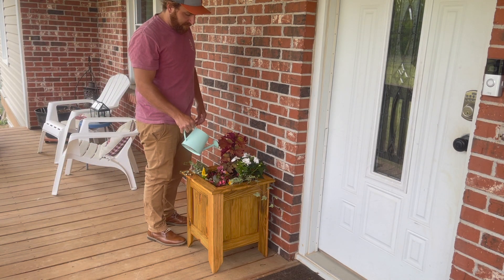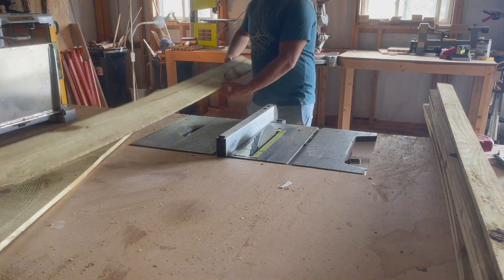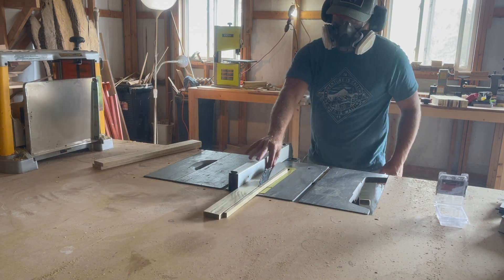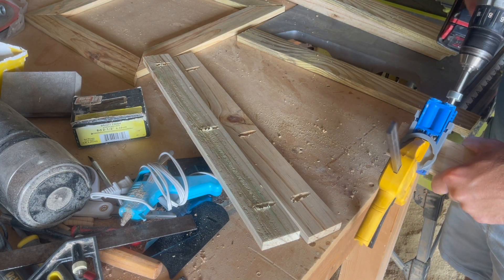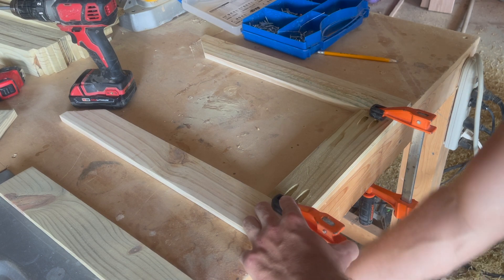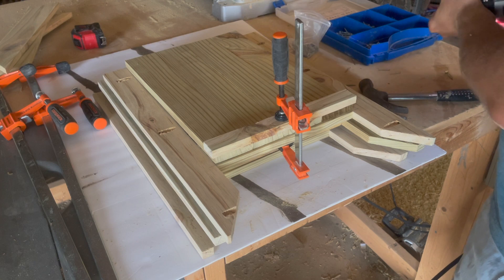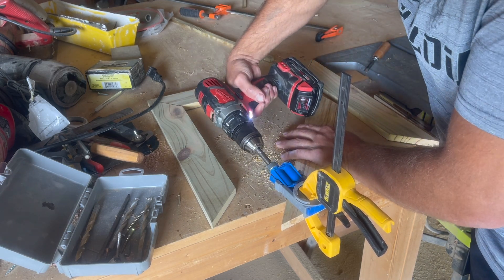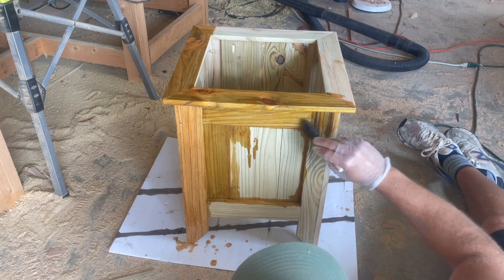CHEAP DIY Planter Box Build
Materials used including wood, screws, and a little bit of stain only cost around $20 for this build! Hope you enjoy the video! Get out there and build something!

Music in Video:

♪ Branch (Prod. by Lukrembo)
Link :
 • (no copyright mus...

♪ Jay (Prod. by Lukrembo)
Link :
 • lukrembo - jay (r...

♪ This Is For You (Prod. by Lukrembo)
Link :
 • lukrembo - this i...